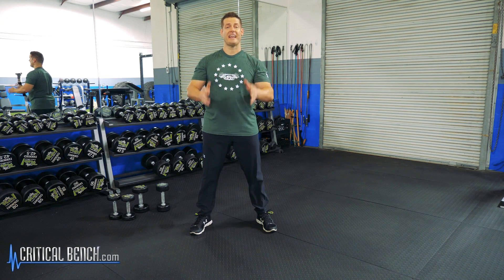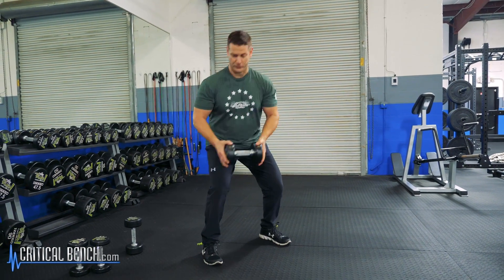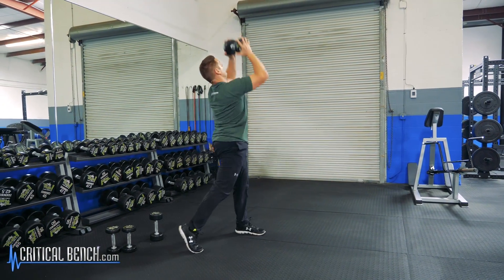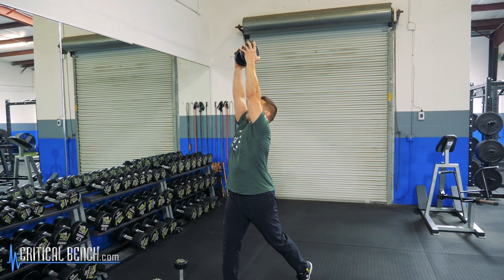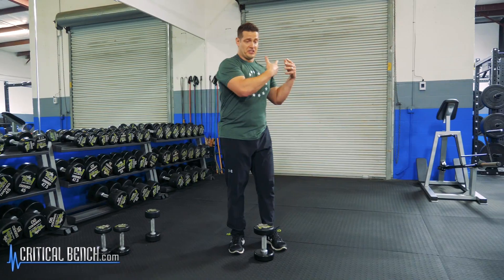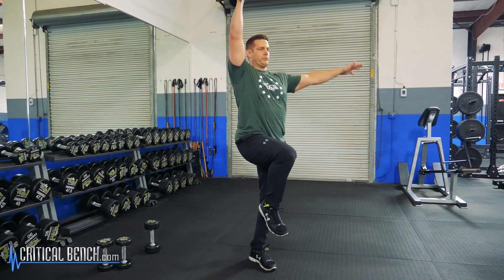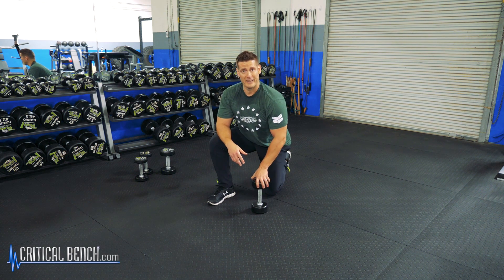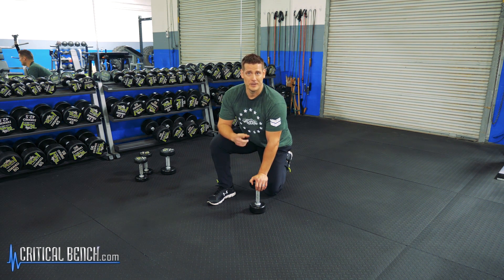5 Core Exercises w/ Dumbbells inspired by Olympian Shaun White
FREE Report - 5 Best Core Killer Exercises

I was INSPIRED! Shaun White did it again!! Famous snowboarder and now 3-Time Olympic GOLD winner Shaun White inspired me to make a Core training video using only dumbbells. His final run in the Peyong Chang 2018 Winter Olympic games is one of his best performances ever!!

Known for his Double McTwist 1260 and his other amazing moves in the half pipe, Shaun White must have incredible core strength and body control. His training incorporates a mix of leg strengthening exercises combined with balance and core movements to help make Shaun capable of dynamic routines on his snowboard.

So I created a DUMBBELL ONLY core exercise routine based on these needs...

5 DB Core Strengthening Exercises designed to connect your upper body and lower body while making your abs work very hard. Thank you Shaun for pushing the limits, not letting injury or age keep you from your goals. AMAZING!

5 Core Exercises w/ Dumbbells inspired by Olympic Athlete Shaun White:

Standing Lift, Twist & Press
Single Leg Toe Touch & Reach
Single Leg Arm Circles
Russian Twists w/ Feet Up
Side Plank w/ Thread the Needle